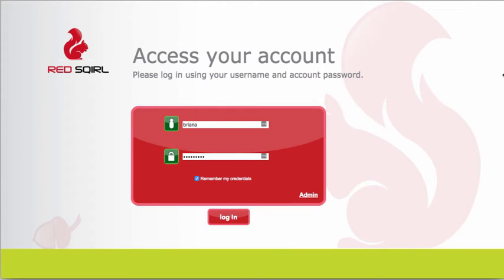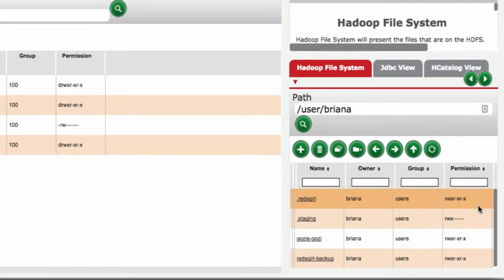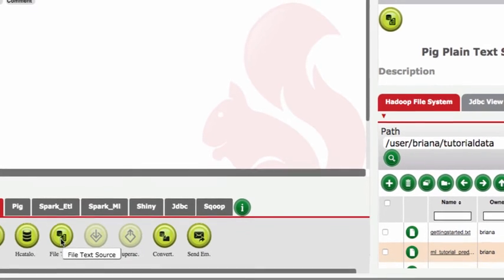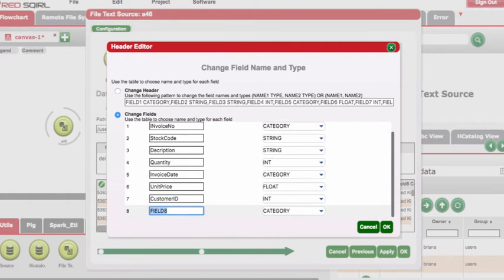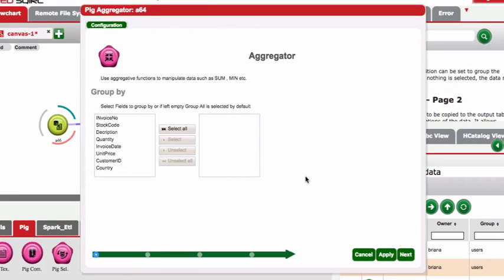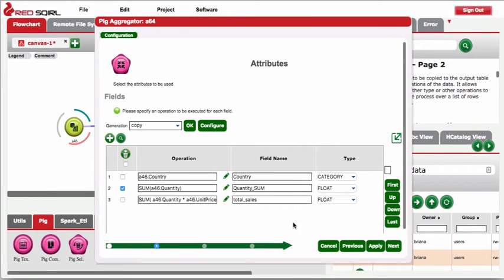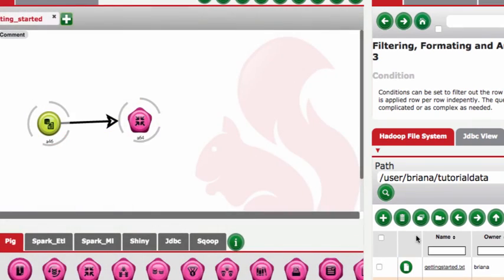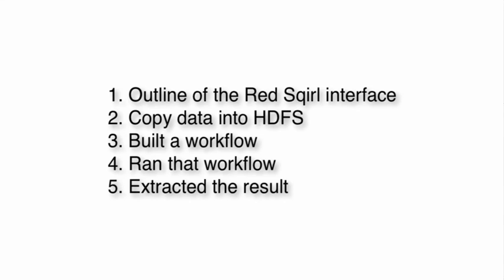Red Sqirl first step tutorial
Getting Started - first step tutorial